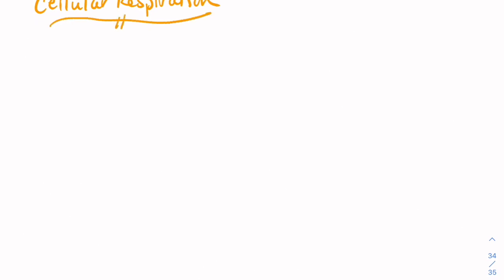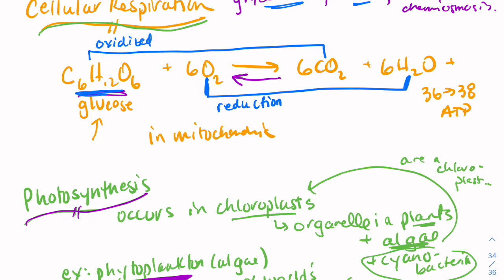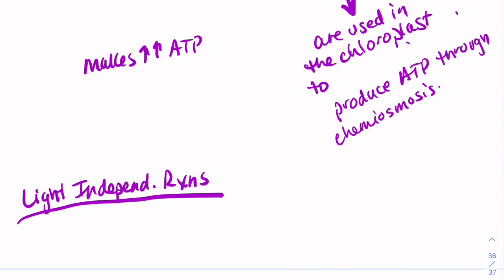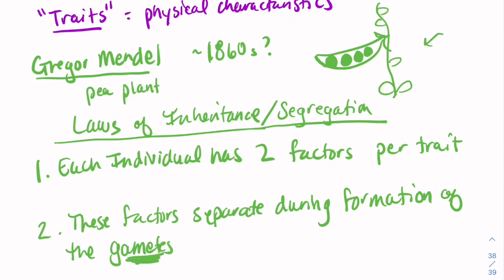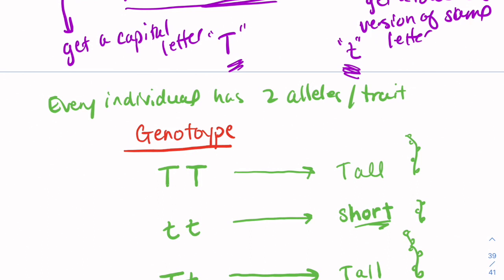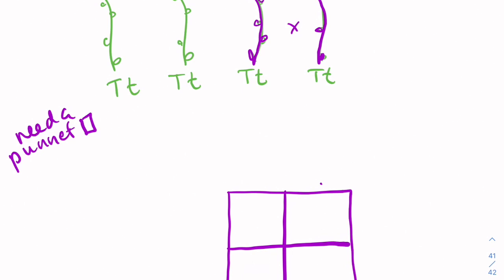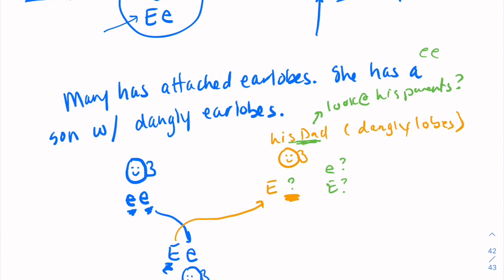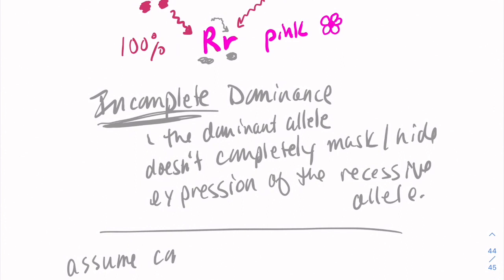Bio101 April 28-30th Lecture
Bio101 lectures for the week if April 28-30, 2020 HCC.  Pop any Qs in the comments--I'll be answering then through Friday morning, April 31st, 2020.